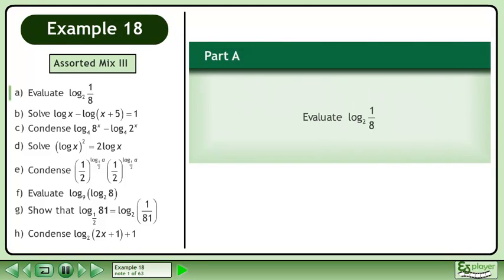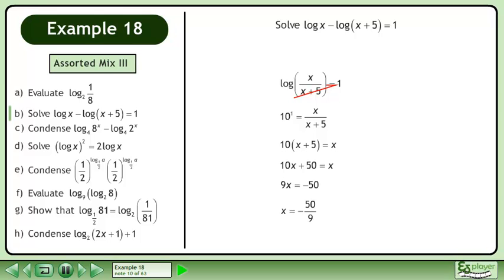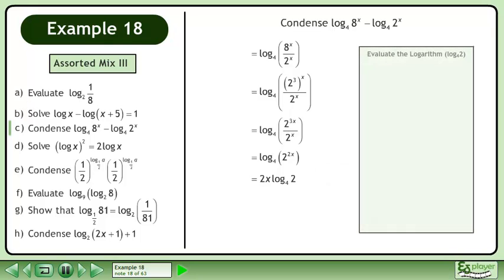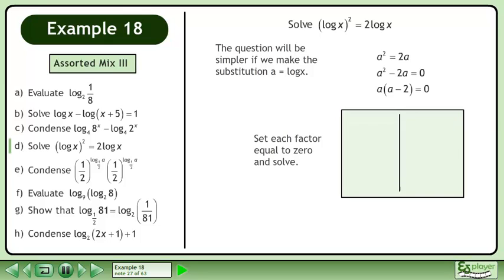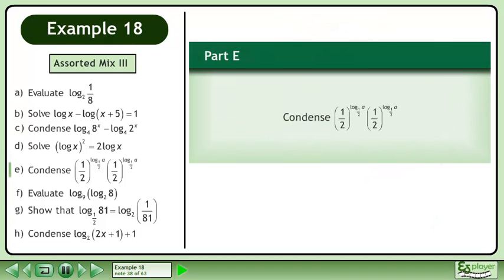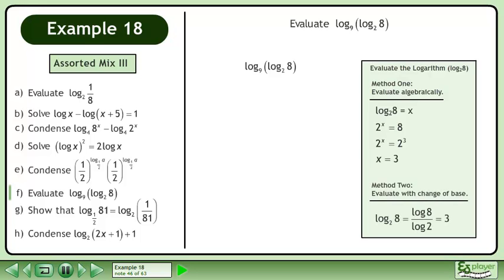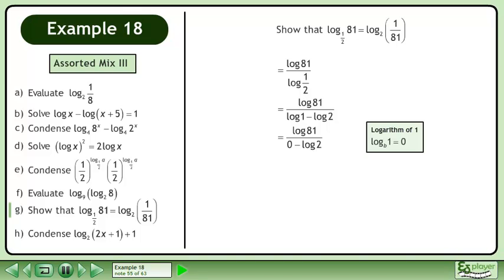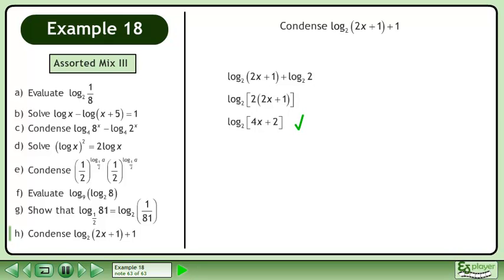Laws of Logarithms - Example 18